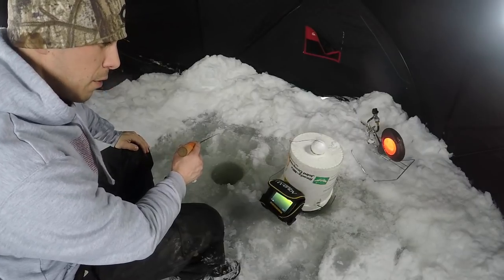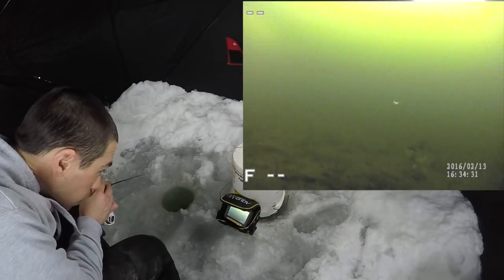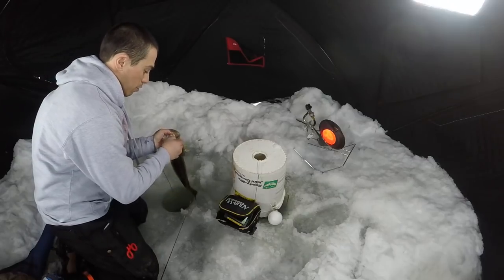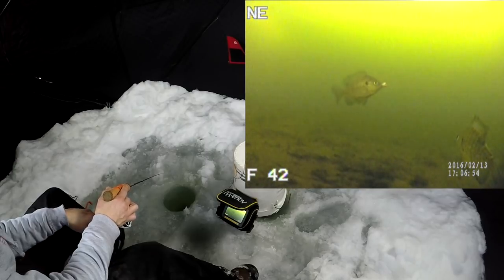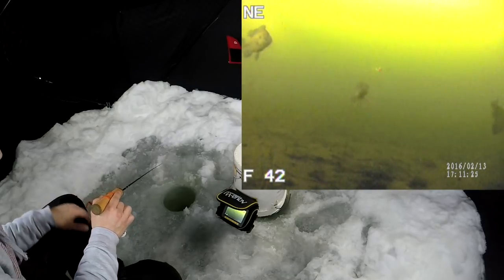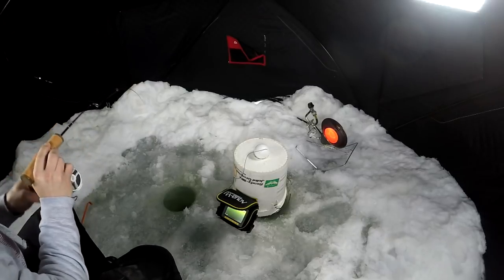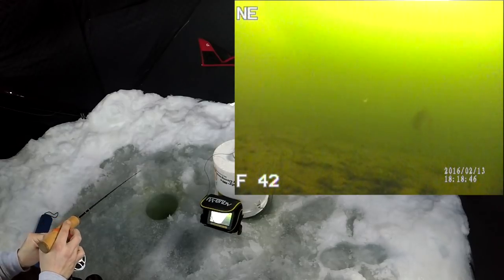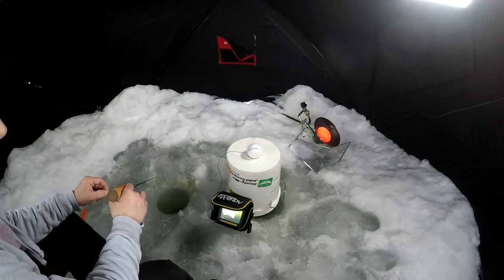ICE FISHING with UNDERWATER CAMERA - Walleye, Bass, Pike & Bluegills!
Underwater Camera

My Ice Gear:
Underwater Camera
Marcum Flasher
Otter Hub
Okuma Ceymar Reel
Freefall Ghost Reel

Chest Mount
(paid links)